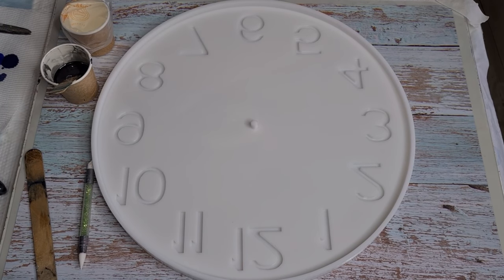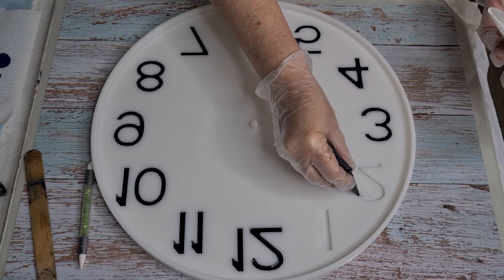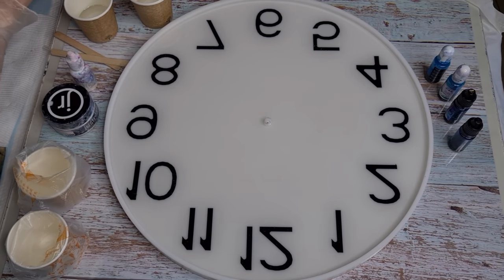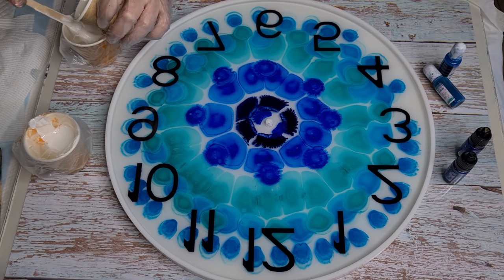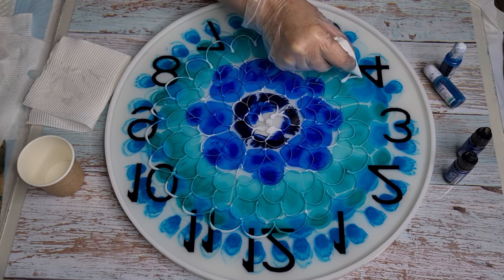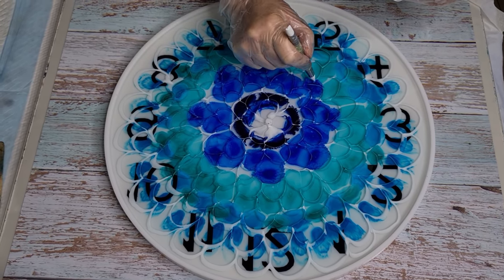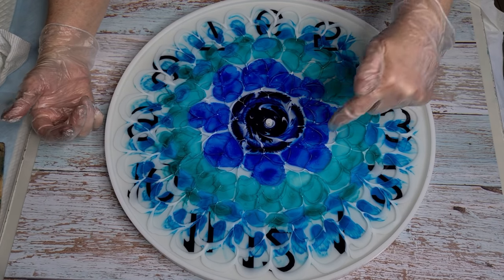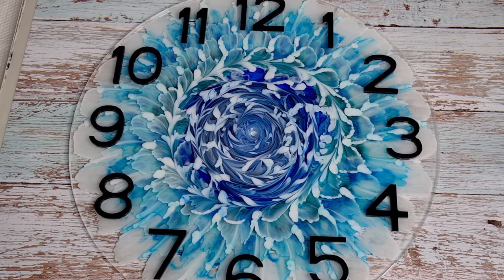#1468 HUGE Resin Clock With Flowers In Shades Of Blue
Resin flower clock
I used Platinum 360+ resin to make this gorgeous clock.